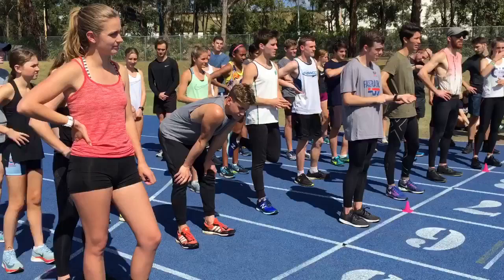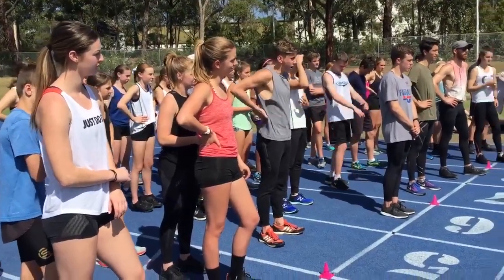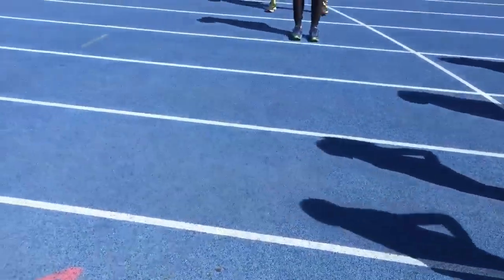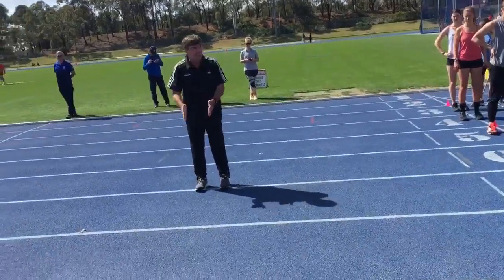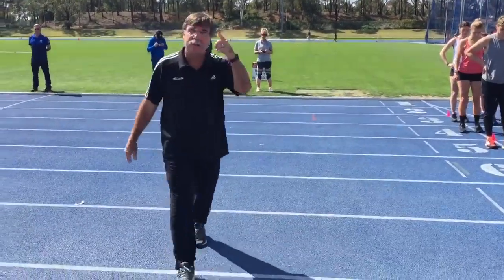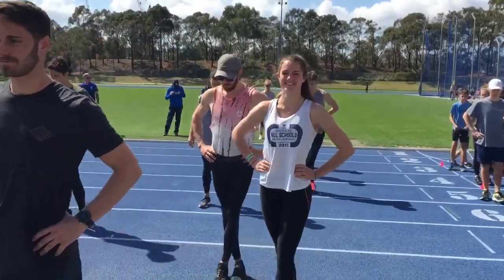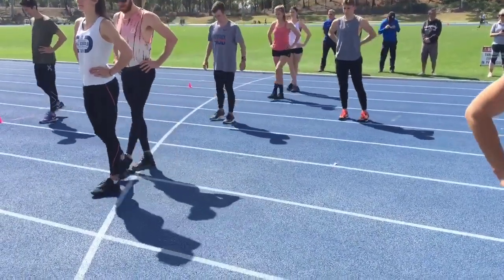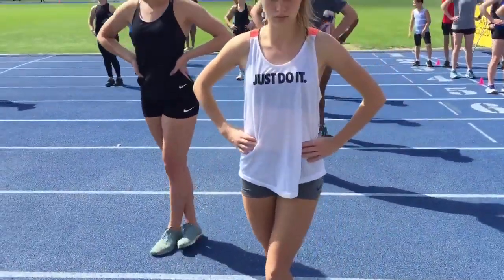Dan Pfaff 07 Fastrack400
for more training and coaching articles.  Recorded September 2018 in Sydney, Australia.